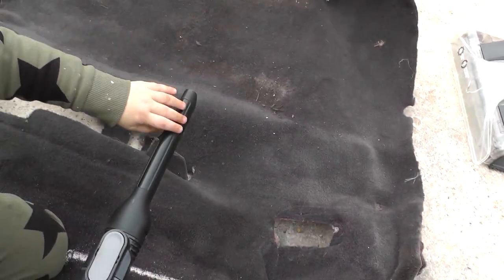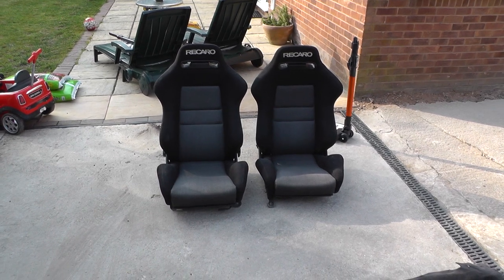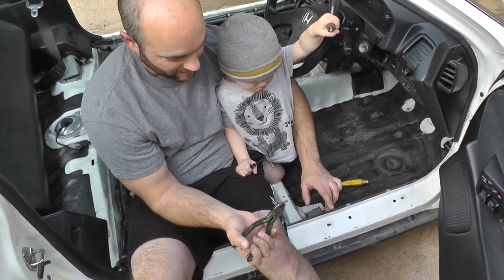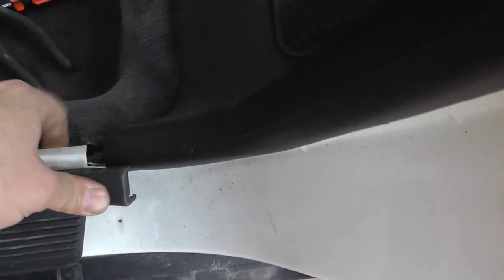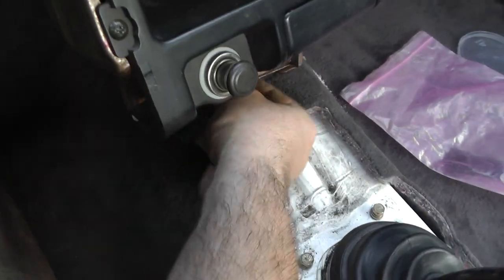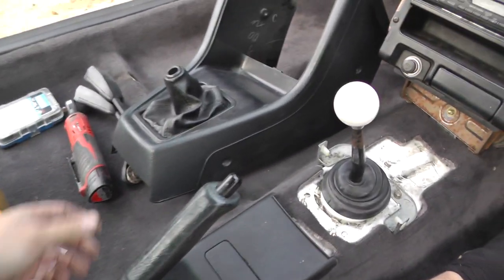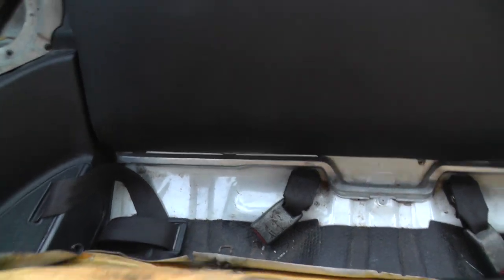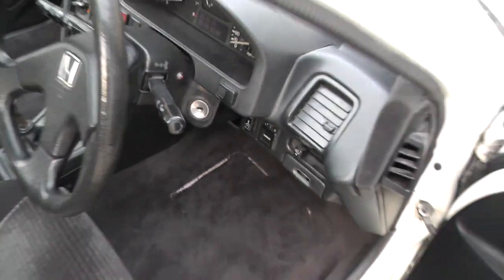CRX Part 15 : Carpet Freshen Up